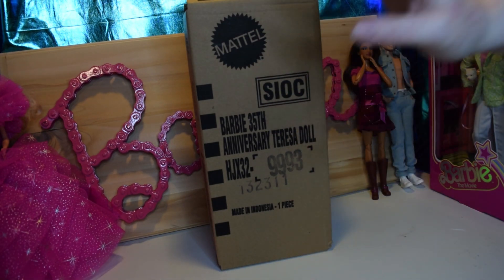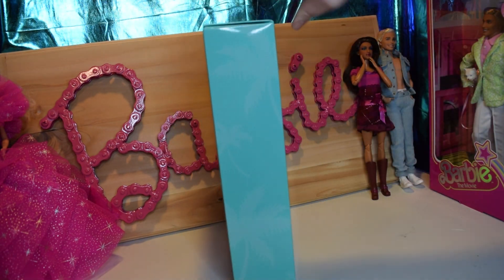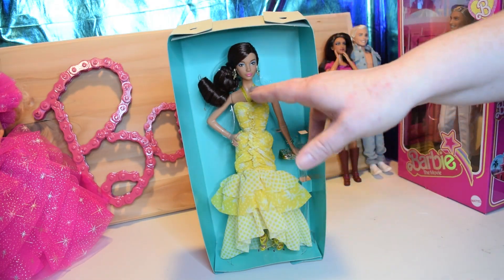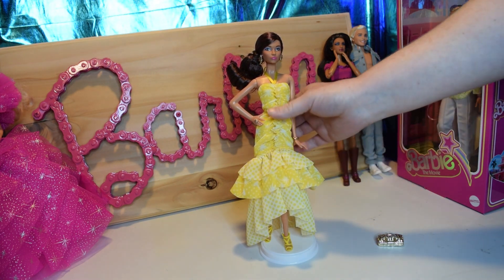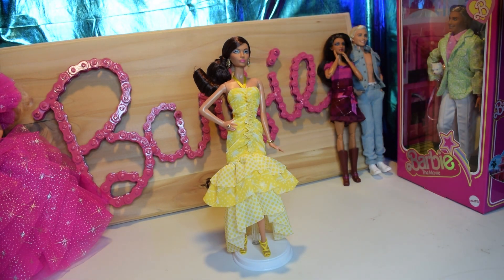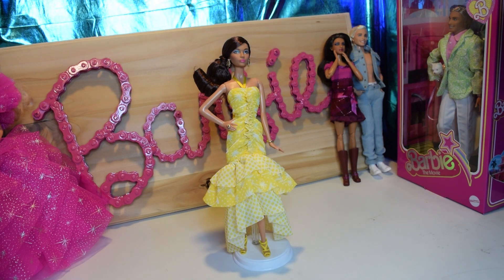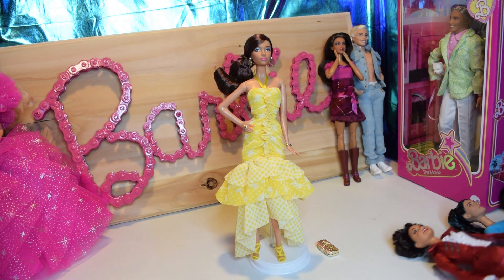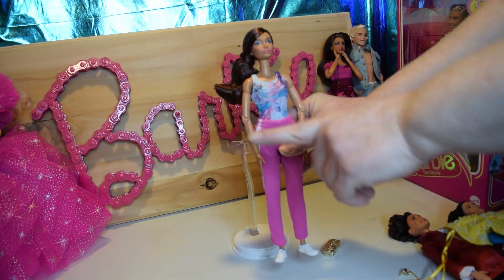Barbie 35th Anniversary Teresa Doll and Skin Tone Comparison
In this video, I show the new Barbie 35th Anniversary Teresa doll and I give my thoughts on this beautiful doll. Join me as I give a closer look at this wonderful new take on Teresa with a Lina face sculpt! Big thanks to all who had a hand in this doll! I use Shero Laurie Hernandez doll to make Teresa made to move.